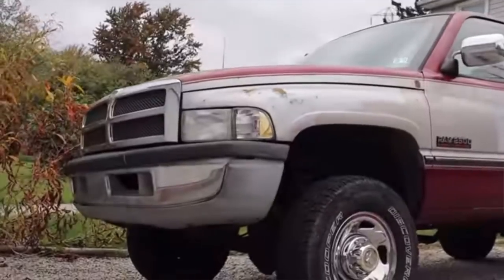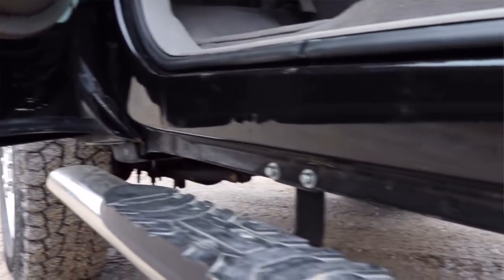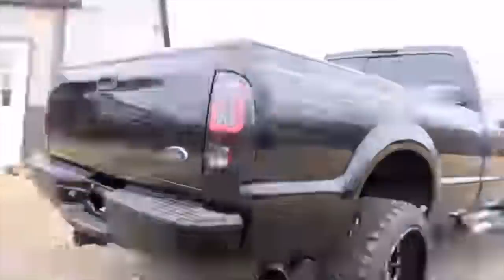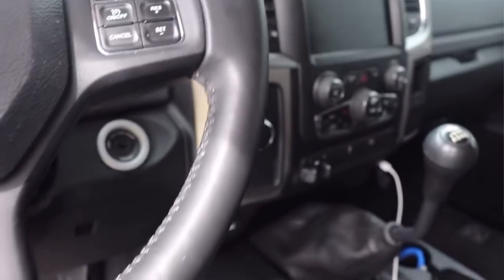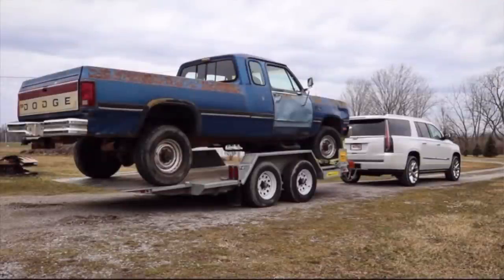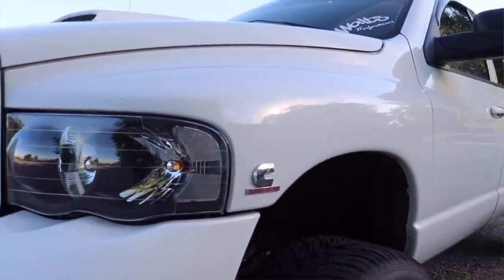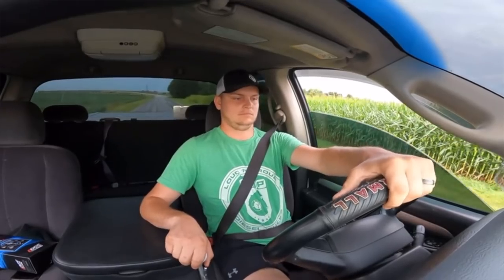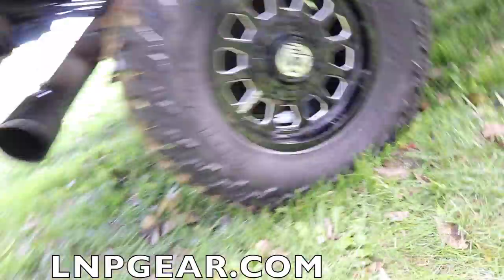My TOP 5 favorite Trucks we have built!!!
RIGHT NOW every $1 = 15 Entries to win! DEAL ENDS AT MIDNIGHT!
(Monthly Mystery boxes get 20X always!)

Send stuff here:
U.S.A.